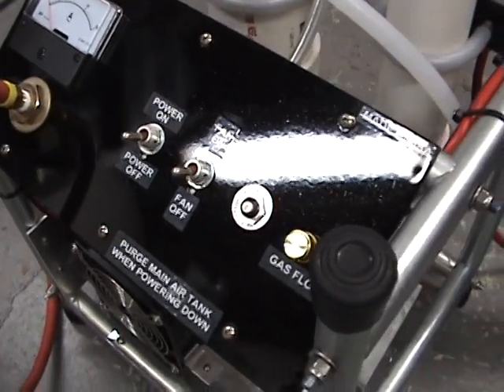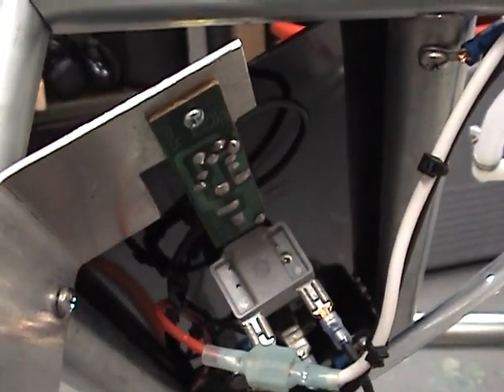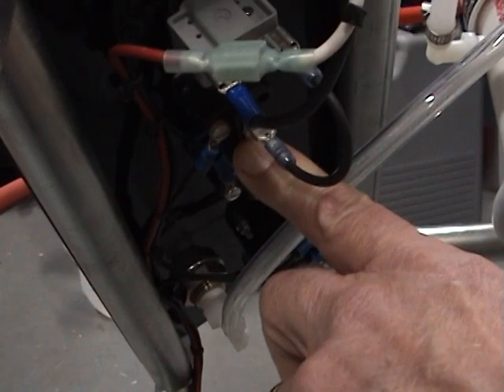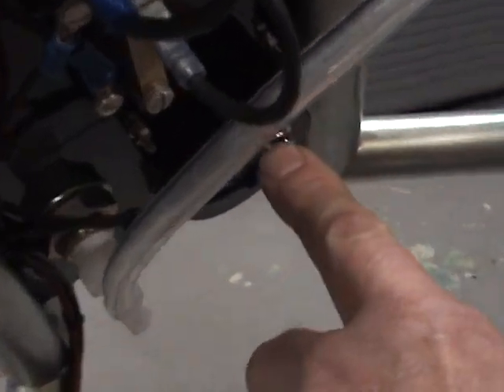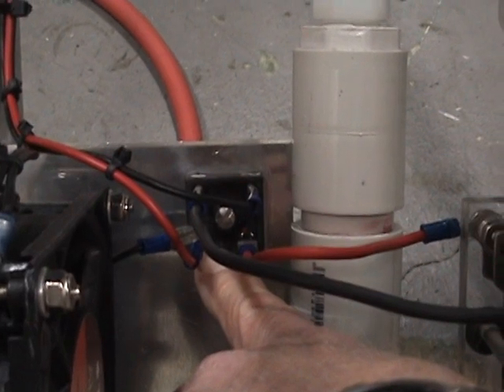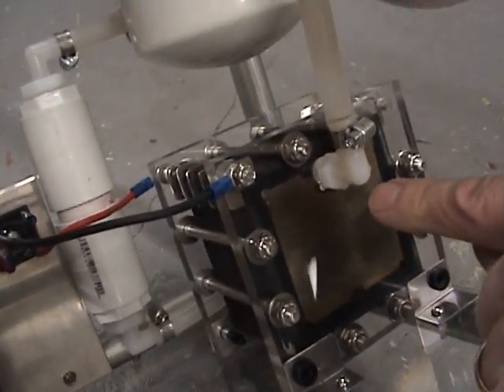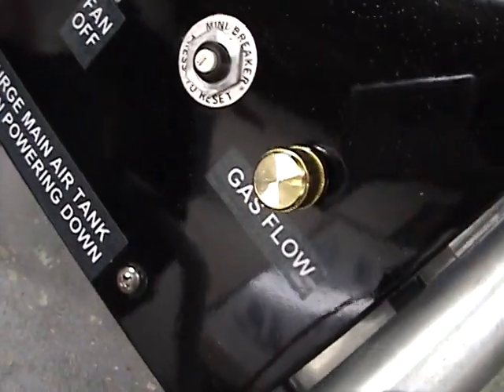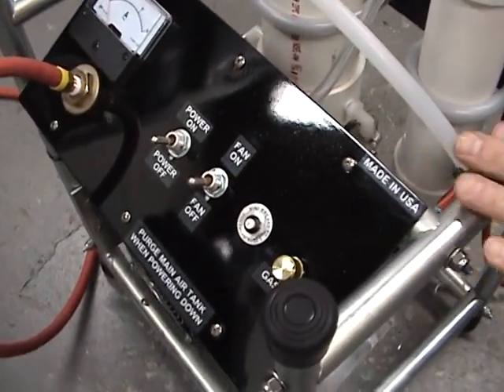HHO 120V CELL DRIVER